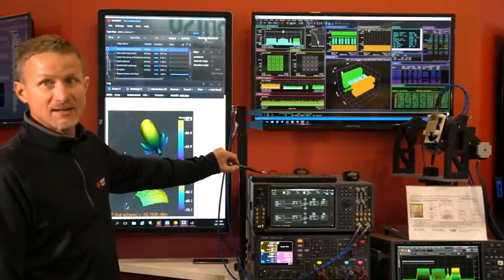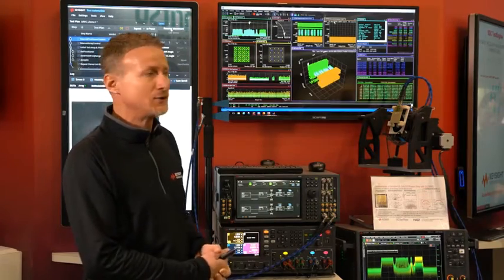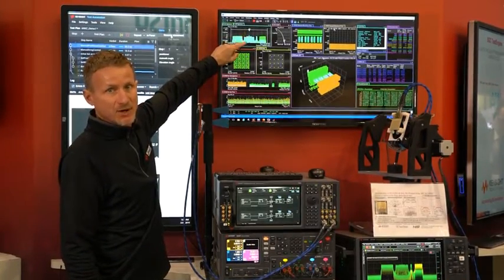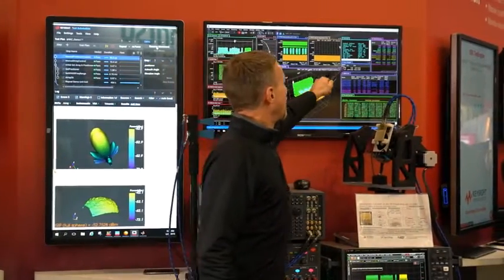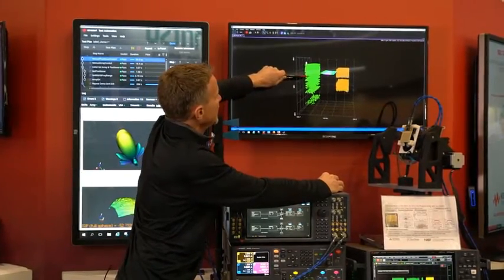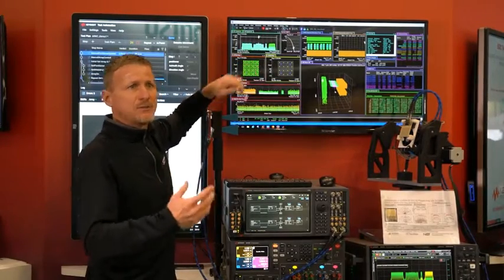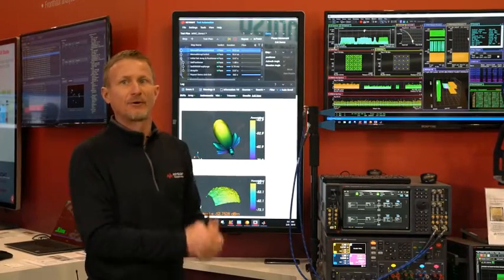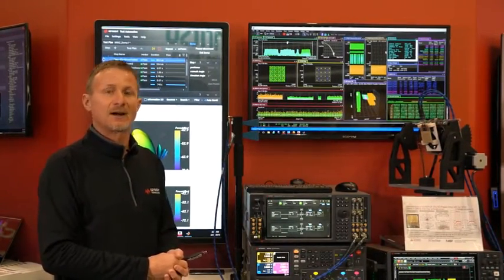Overview of Keysight 5G Testbed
Demo of new 5G Testbed at Mobile World Congress 2019 For more information please